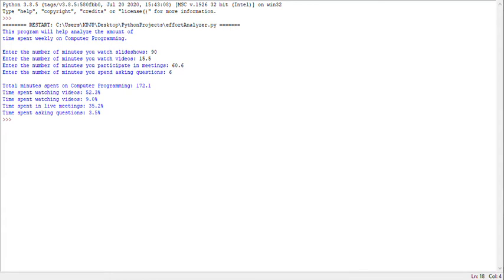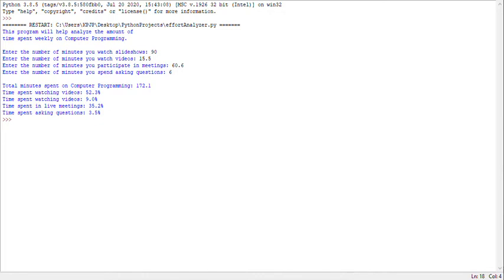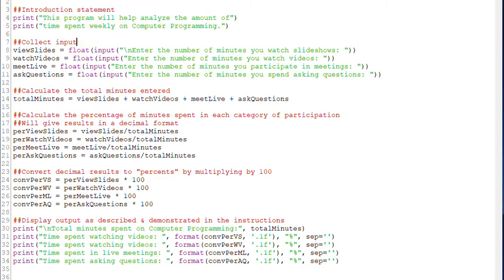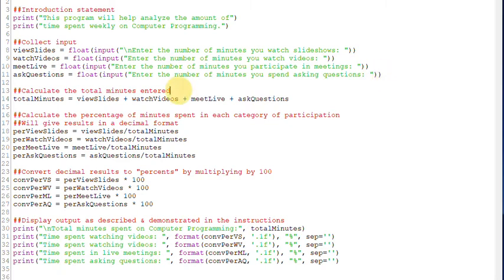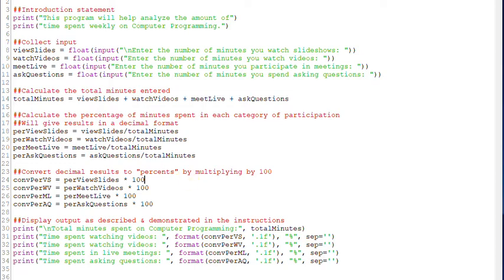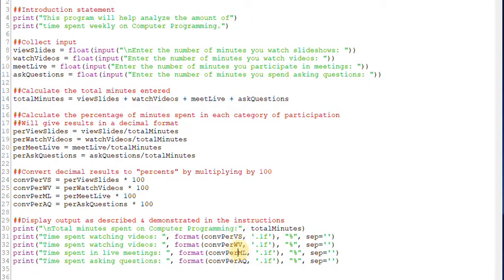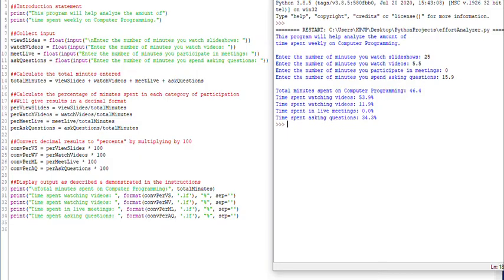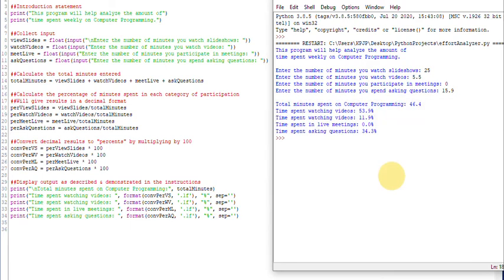Using data types/math/formatting in Python (focus analyzer)